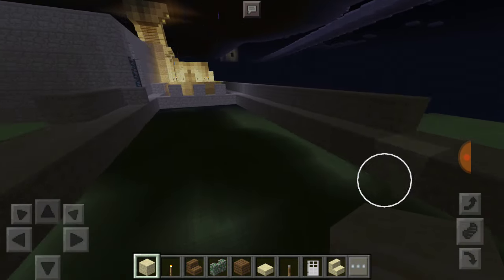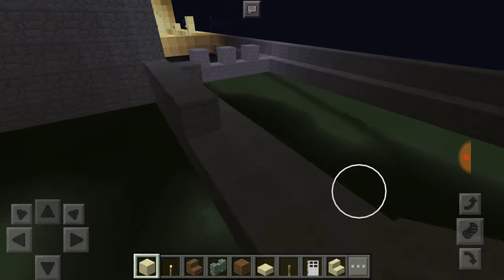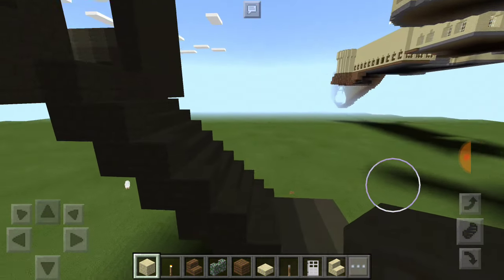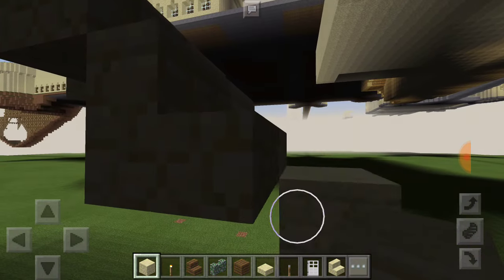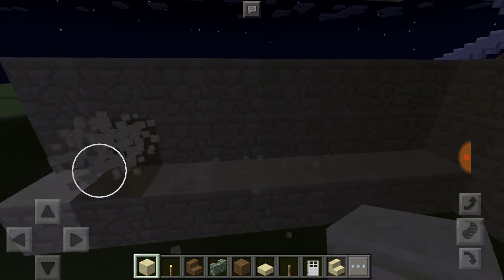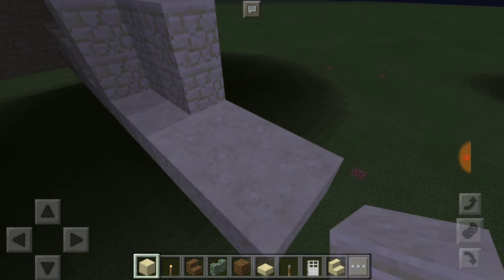Minecraft Hogwarts Build Part 2: Episode 79 Part 2 of the Pathway to the Slytherin Common Room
I hope you guys enjoyed today's video on Episode 79 of the Hogwarts build on the Pathway to the Slytherin Common Room, if you did, hit the Like button and Comment down below of what you think.

If you are new here to the channel, if you enjoyed this video and want to see more, make sure to Like, Comment, Subscribe, turn the post notifications on to join the notificationsquad, to see more, to get notified when i upload a new video so you will never miss a new post and feel free to share my videos with anyone that you know. As always, thank you guys so much for the love, support, subscribing to the channel, thank you guys so much for watching, i love you guys, ill see you all next time and don't forget to keep on gaming.